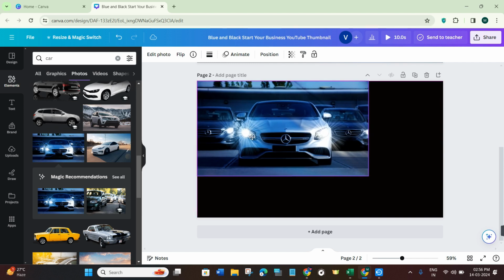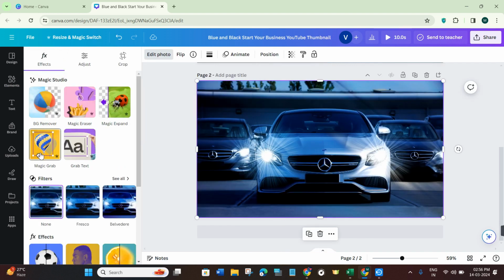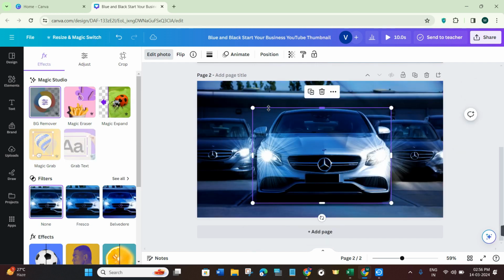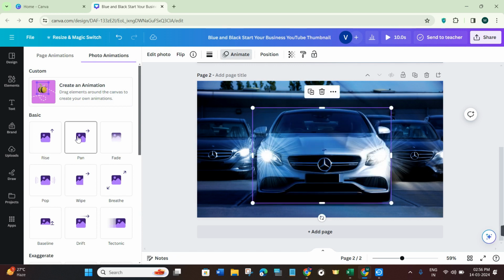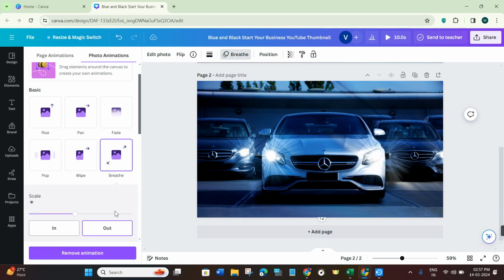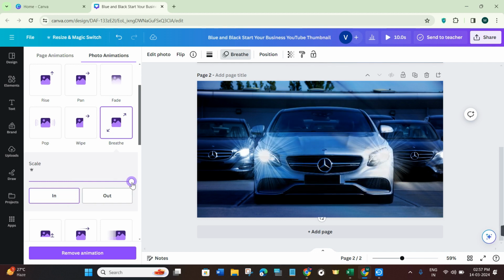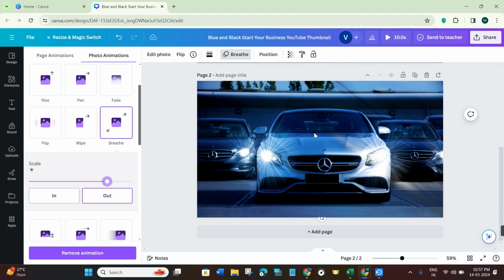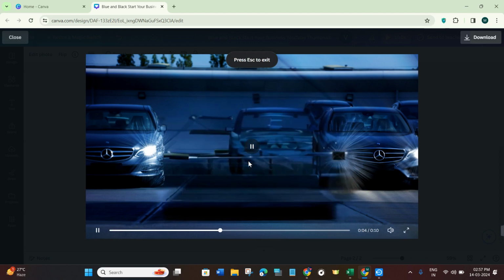How To Animate A Still Photo In Canva | Easy Tutorial (2025)